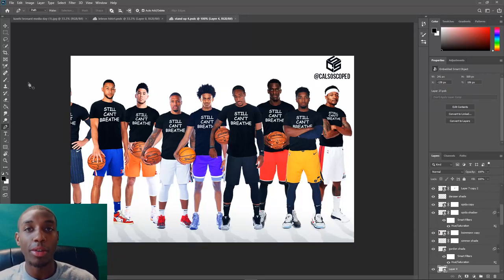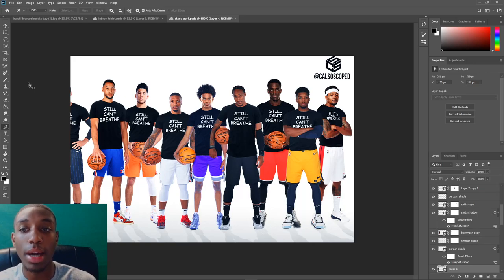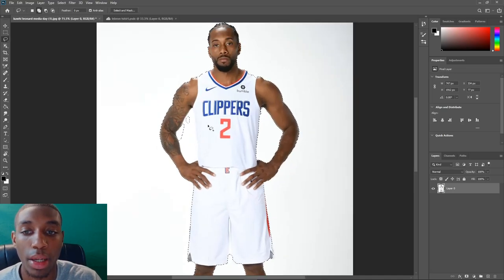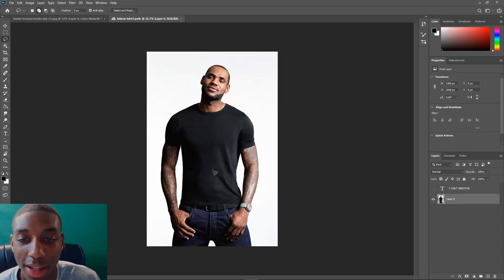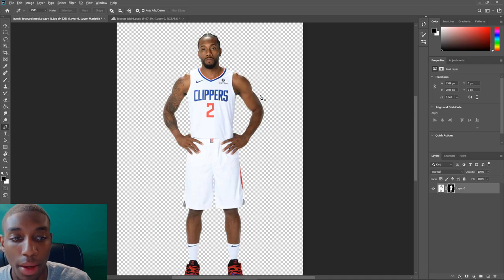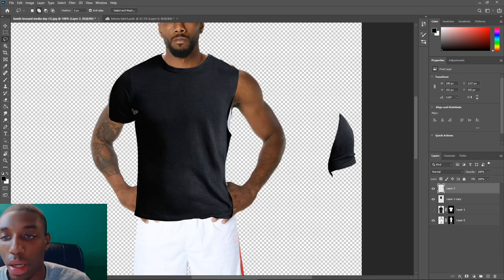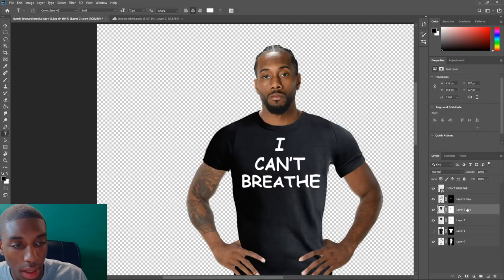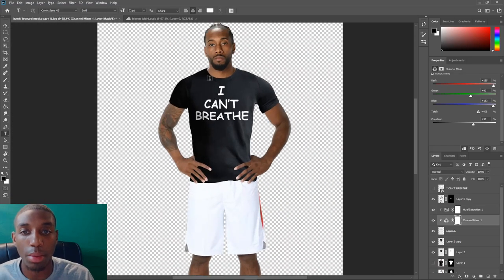PUSH THE MOVEMENT! | Design Your Own "I Can't Breathe" Shirt on Photoshop! | Cal So Scoped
Learn how to utilize Photoshop to create your own t-shirts in support of the black lives matter movement! This is a long battle, that needs support from everybody. This will also help you get more comfortable with tools within Photoshop, I hope you enjoy!